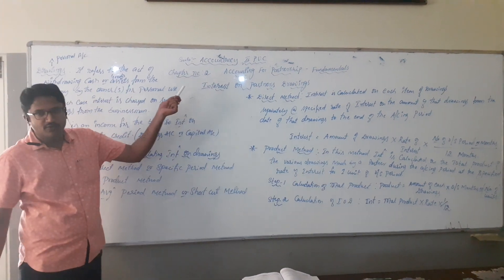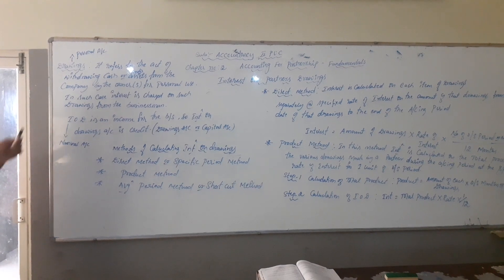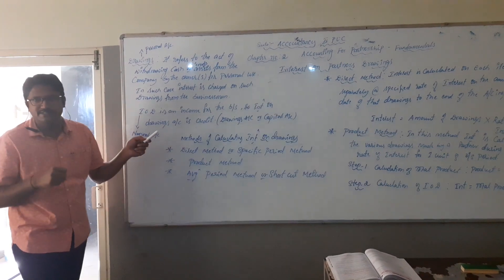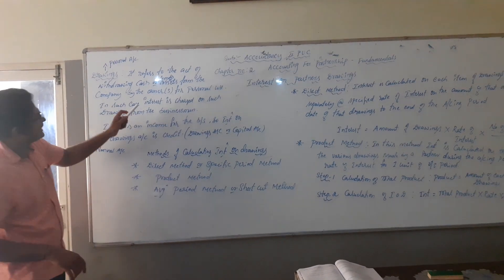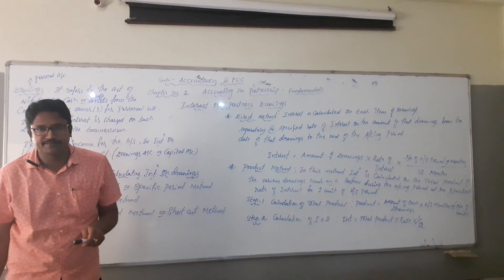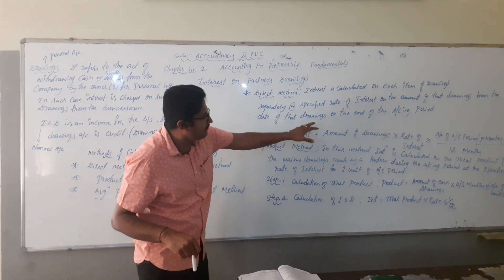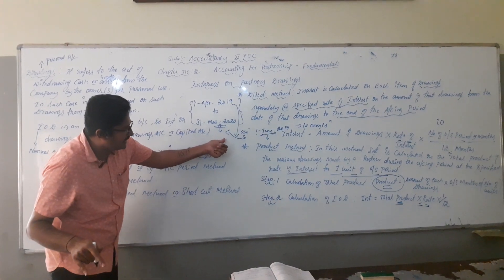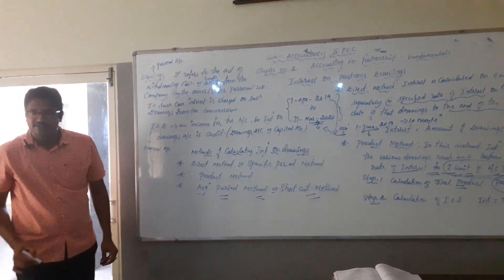Partnership Accounts(Fundamentals) chapter No 2 II PUC (part 1)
Partnership Accounts(Fundamentals) chapter No 2 (NCERT) for Karnataka II PUC Students.Topic: Interest on partners drawings By Ramanath MM Principal Mahadeva PU & Degree College.